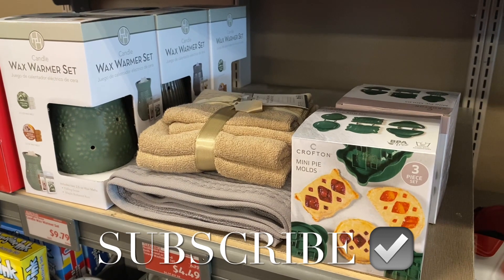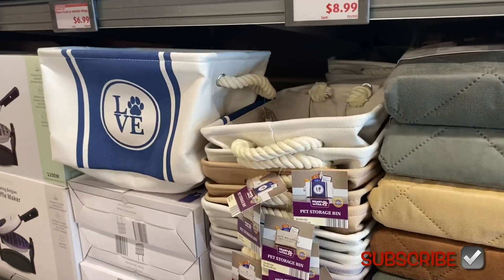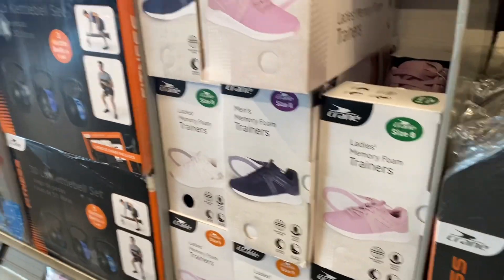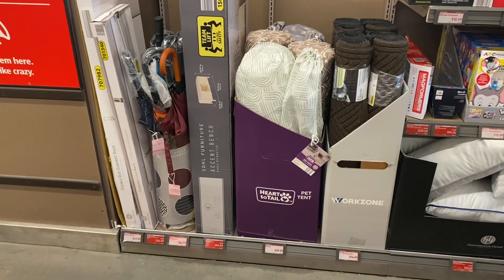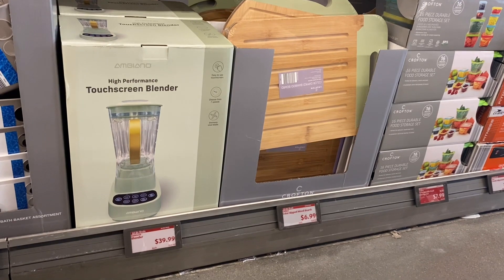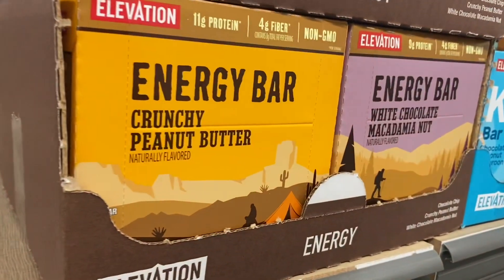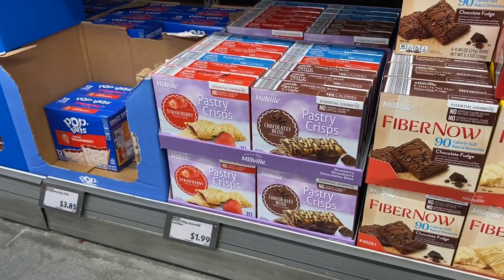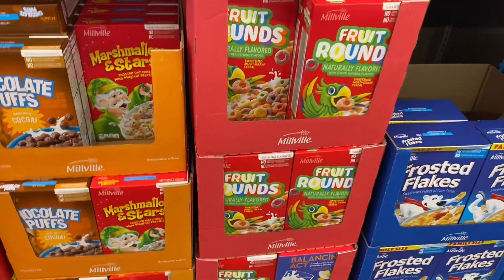🛒ALDI STORE WALKTHROUGH‼️ALDI SHOP WITH ME | ALDI FOOD | ALDI FINDS | GROCERY SHOPPING | ALDI DECOR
Come with me to Aldi as I found so many new finds! So many great options including shirts, shoes, Aldi food, Aldi clearance, Aldi decor, Aldi clothing and so much more!